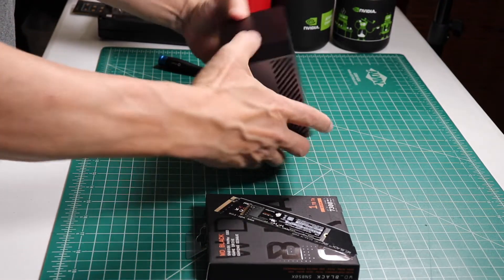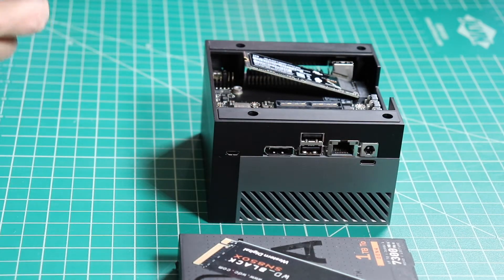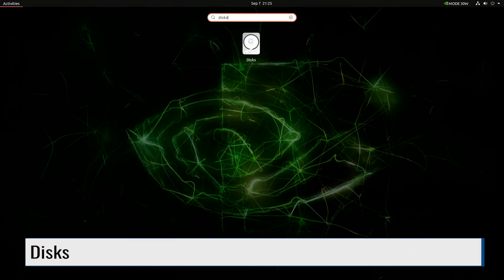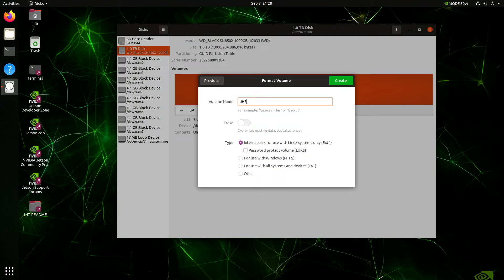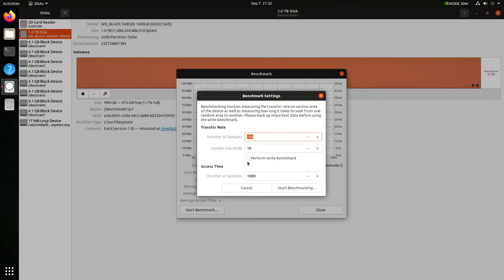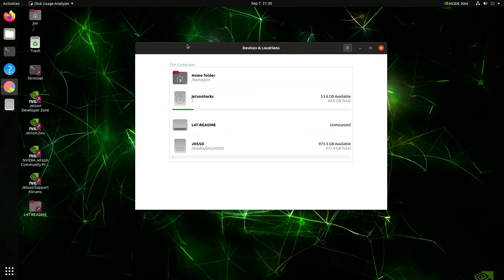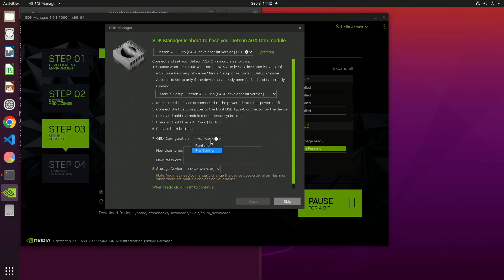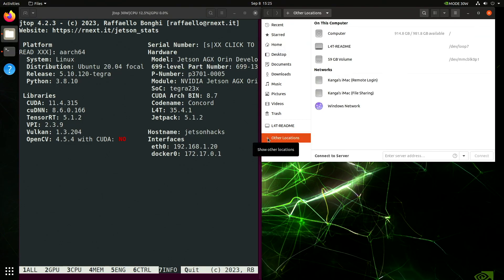Jetson AGX Orin + SSD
Install a SSD on your NVIDIA Jetson AGX Orin as soon as you can. The SSD provides more than 10X performance boost for drive read/writes over the built in eMMC.

NVIDIA Jetson AGX Orin 64GB
iFixit Tool kit
Gen 4 PCIe Solid State Drive (SSD):
Western Digital WD_Black (1TB)
Samsung 980 Pro (1TB)